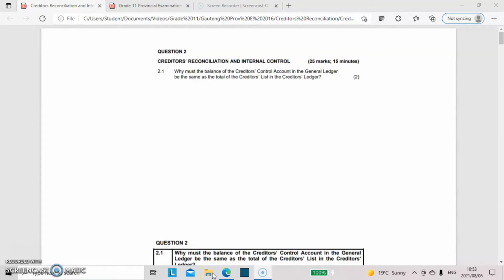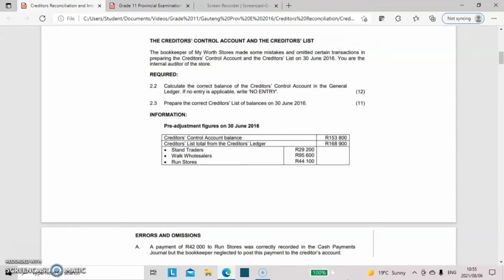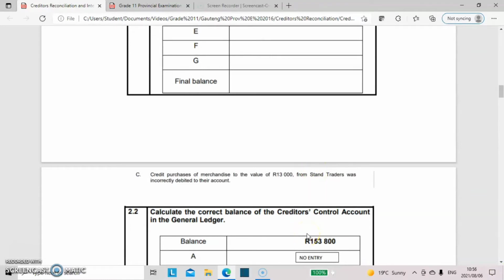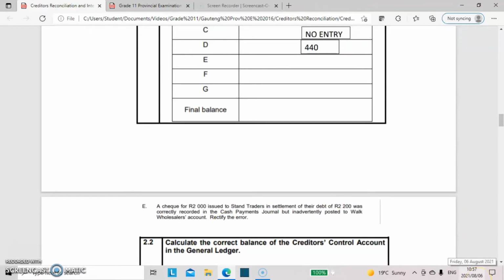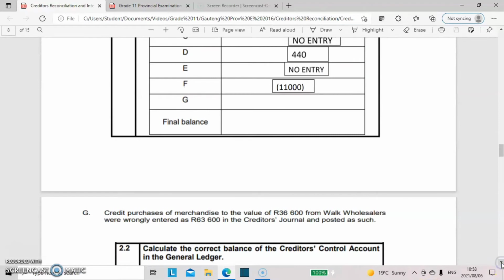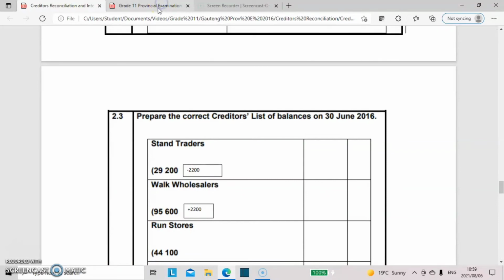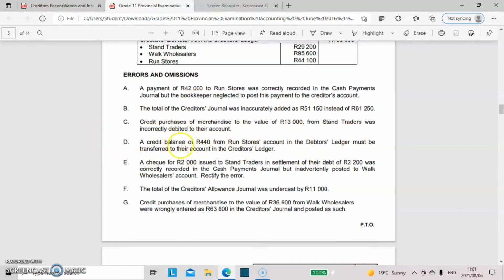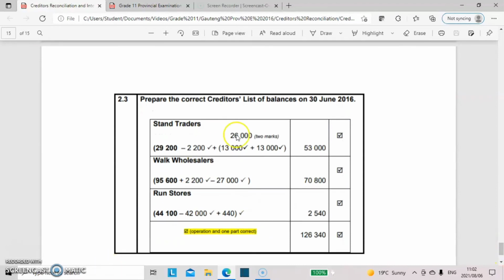Grade 11 Creditors Reconciliation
Hello everyone!

I hope you are doing well. Thank you very much for watching this video. I hoped it helped you a bit.

You can find the question and memo here:
Pages - Exam Papers (gauteng.gov.za)